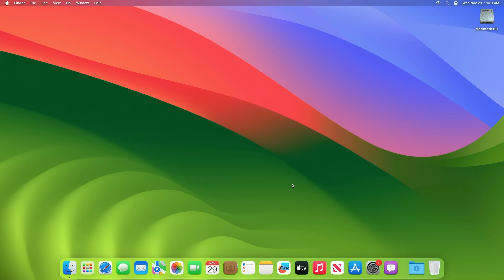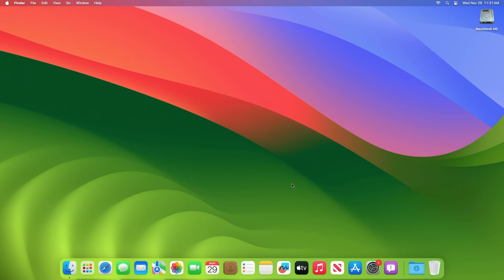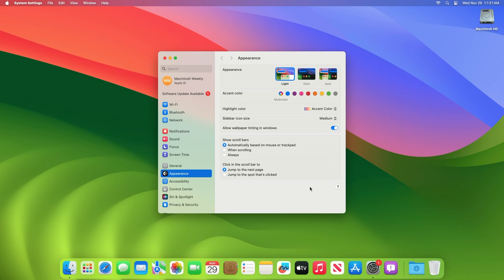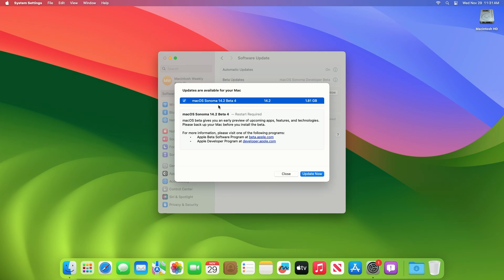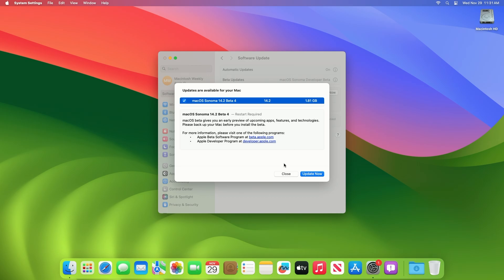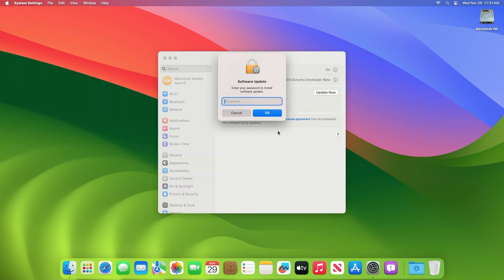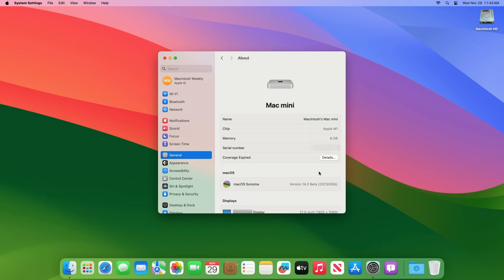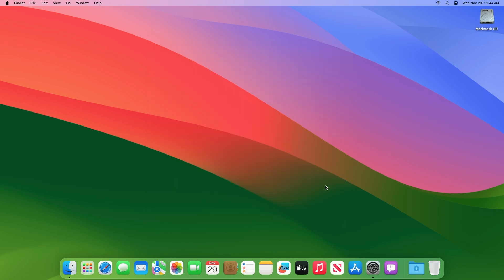macOS Sonoma 14.2 Developer Beta 4: Bug Fixes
✔ Forum:
✔ Get Support:

Coming Soon